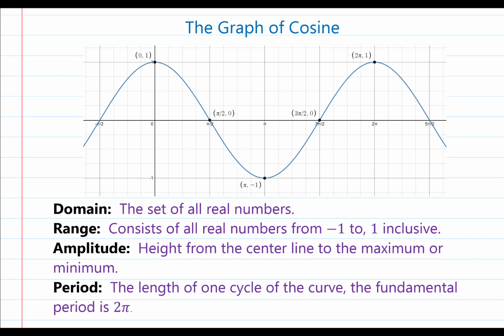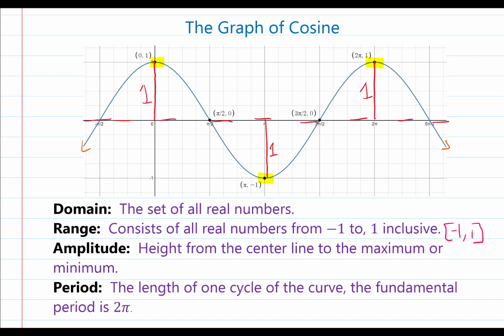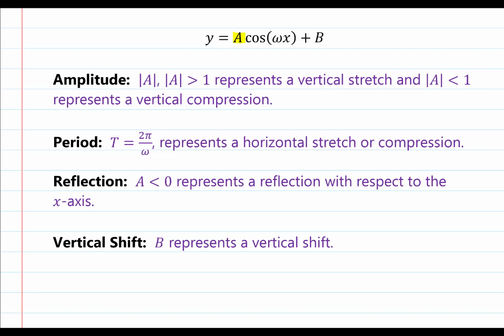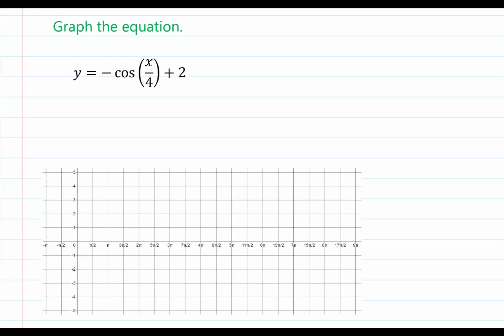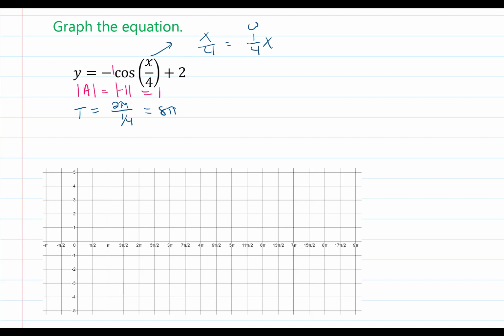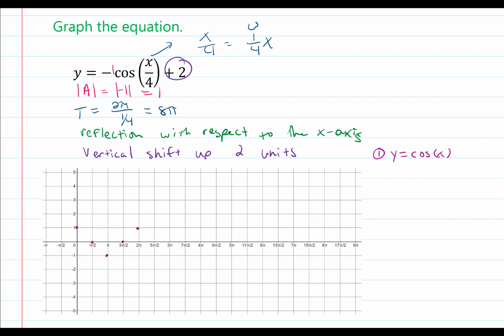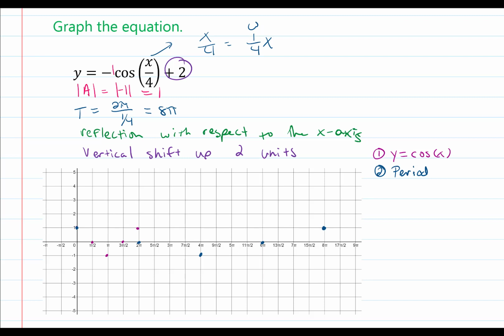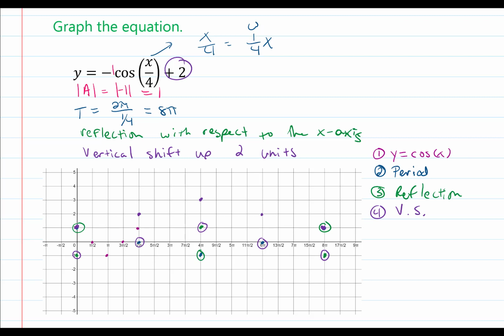Graph of Cosine